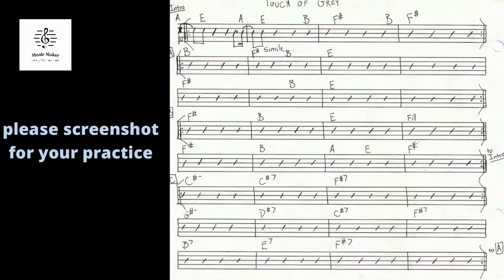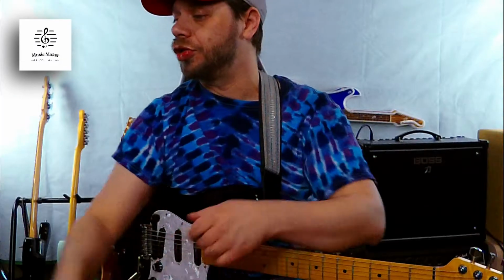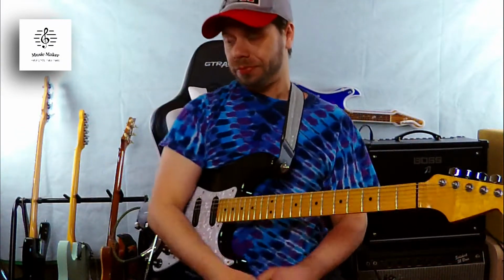Warmoth Wednesday // Touch Of Grey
It's Warmoth Wednesday, and today we're going to learn the TRIAD FORMS for Grateful Dead tune, Touch Of Grey. This song is GREAT for learning these triads. Enjoy!

▼ IF you would like to learn ear training.
▼ IF you would like to learn to transcribe.
▼ IF you just want more guitar info.

▼ In-Depth Lessons added EVERY WEEK. FREE Packet with scale and chord forms available also!
▼MAKES AN EXCELLENT PRESENT FOR YOU OR A LOVED ONE▼

▼▼My Gear In This Video:

Warmoth Stratocaster
Lindy Fralin Pickups
Ammoon Stereo Looper
MXR Carbon Copy Delay
Boss Katana
Stringjoy Signatures 10-48
Planet Waves Strap

▼▼Go Grab Some MUSIC!

Thanks so much for supporting Music Maker Guitar!!